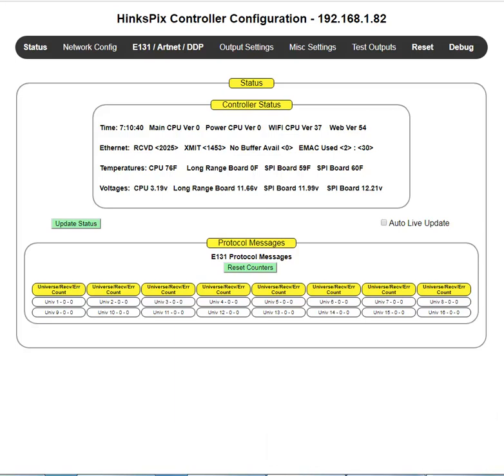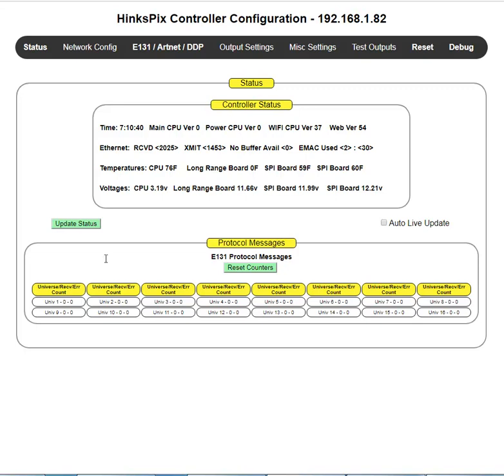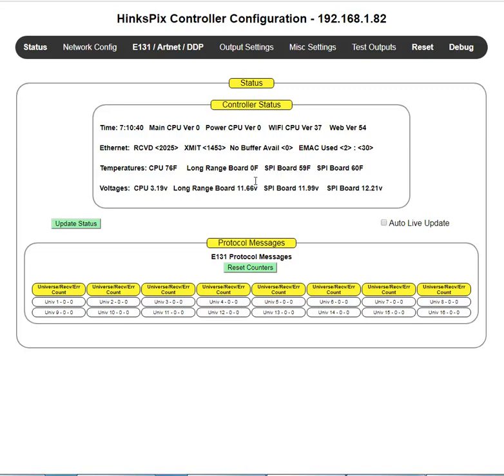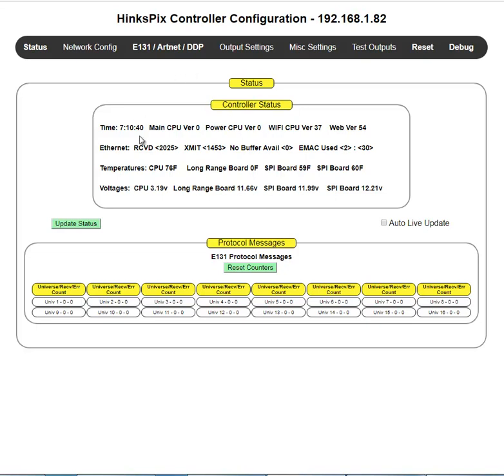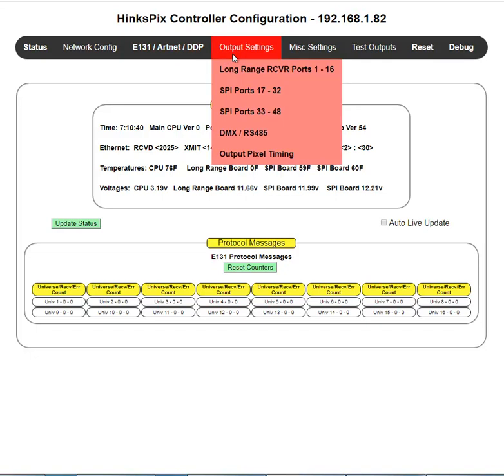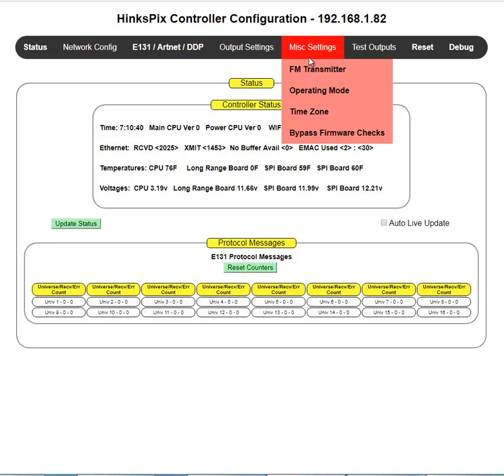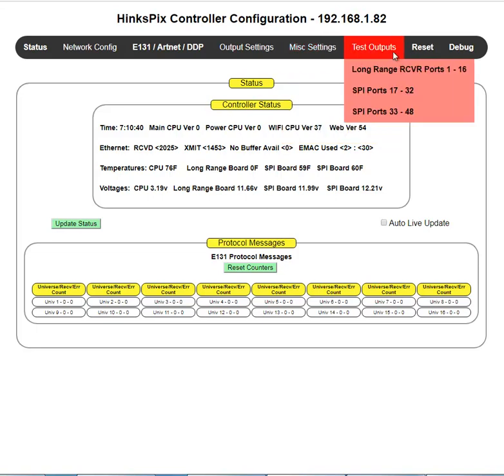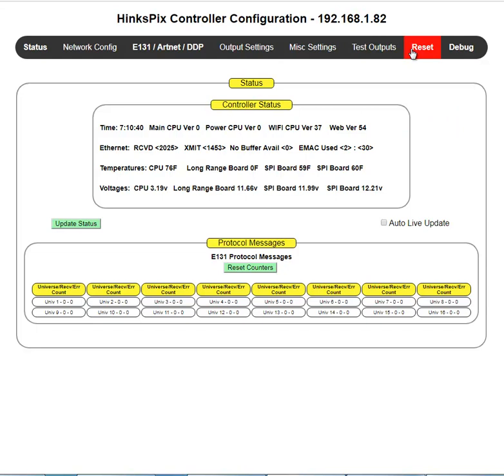Hinkle Controller Web Overview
Hinkle Controller - Overview of Web based Config Services